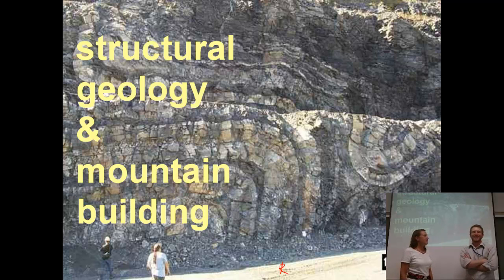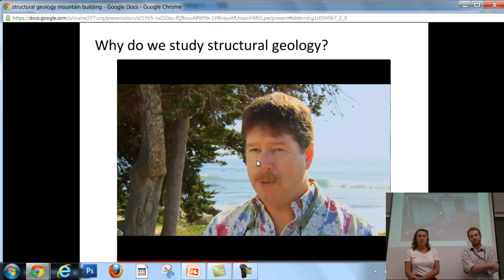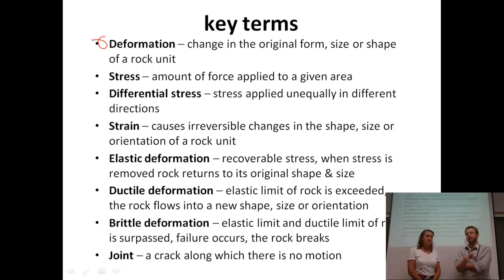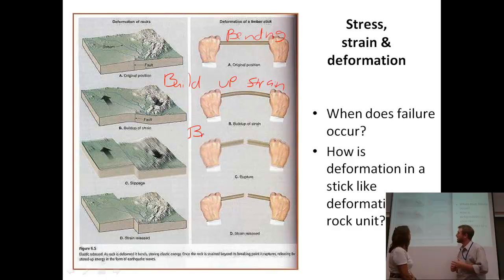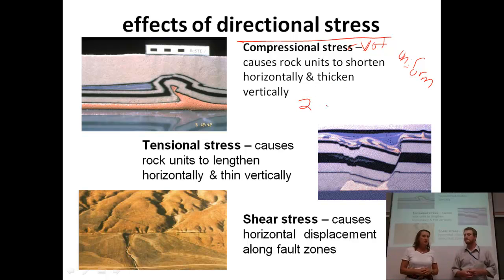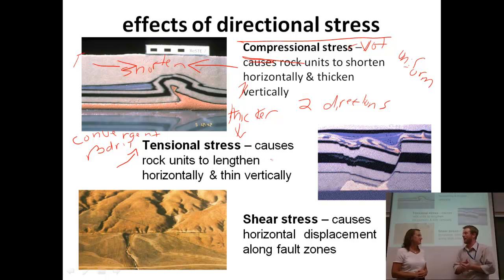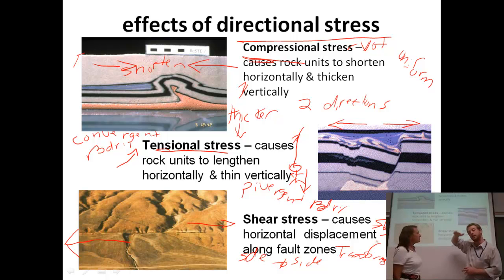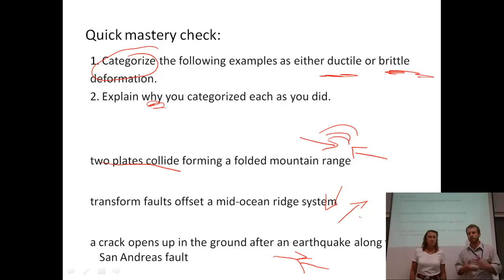Structural Geology segment 1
Students learn about deformation, stress, strain, and structural geology basics.